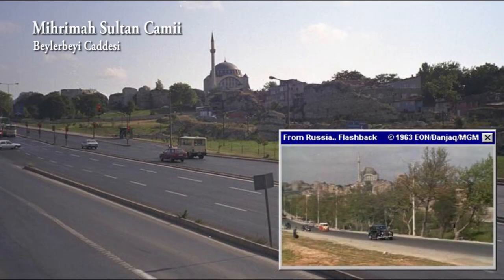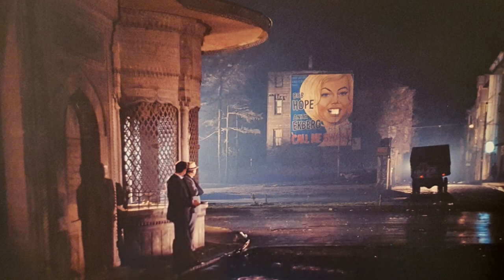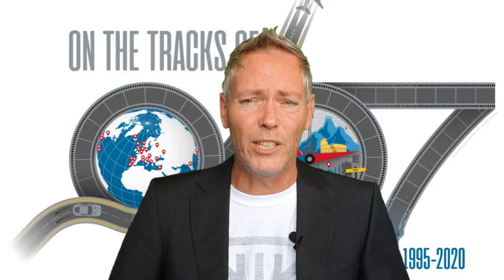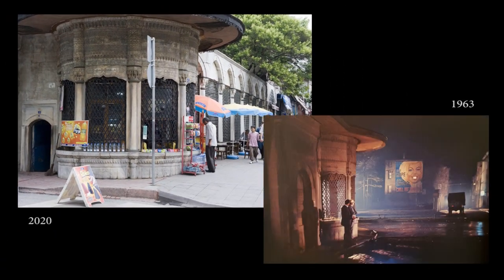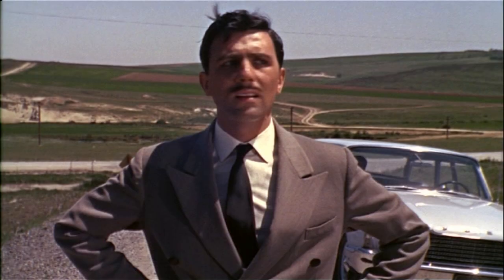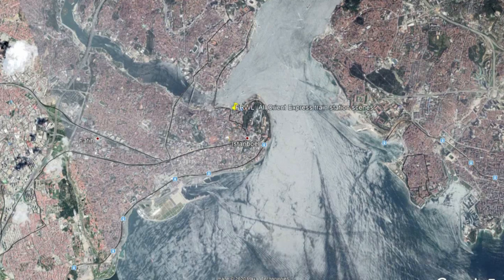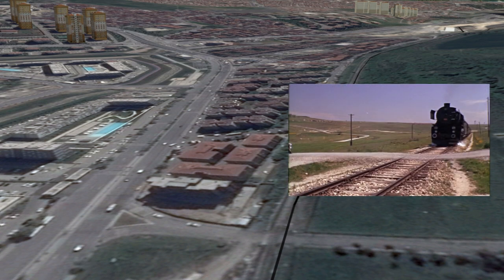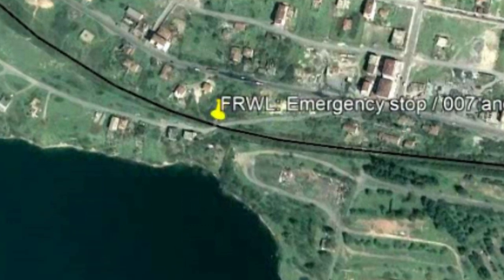7 MINUTES OF BOND LOCATIONS: ISTANBUL (episode 2)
ON THE TRACKS OF 007 presents '7 MINUTES OF BOND LOCATIONS': A You Tube Video Magazine giving you location info, behind the scenes stories and much more on the filming locations from the James Bond films. This episode focusses on Istanbul and some of the lesser known locations used in FROM RUSSIA WITH LOVE (1963). Hosted by Martijn Mulder.